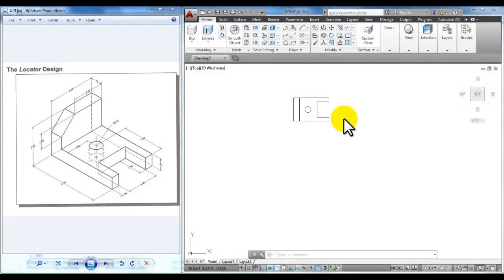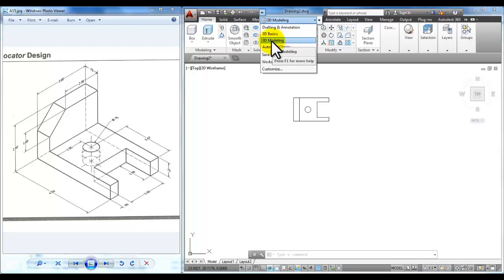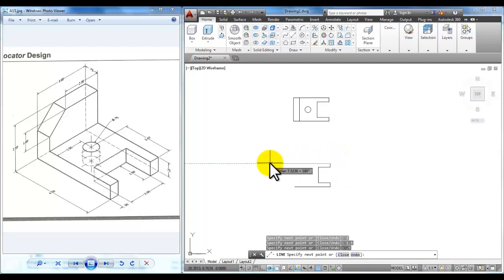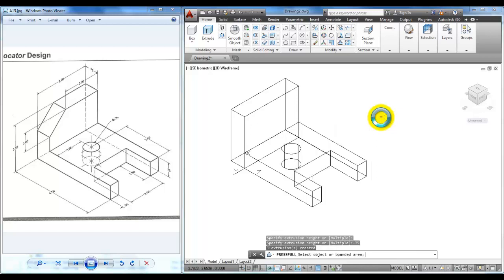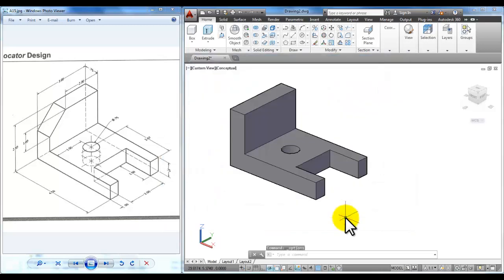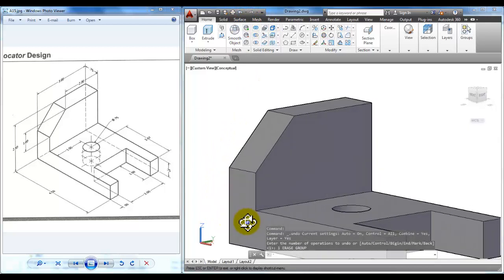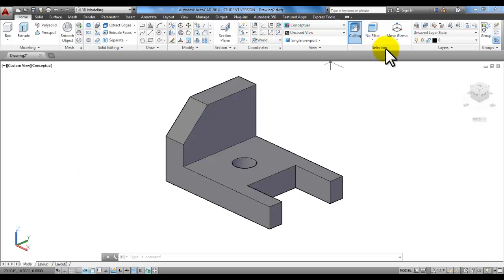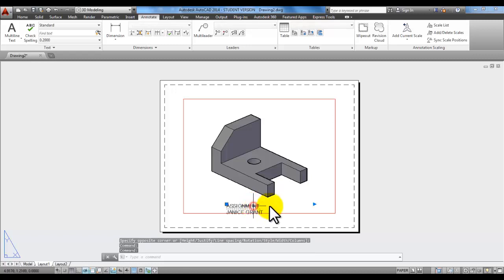AutoCAD 3D Assignment 15